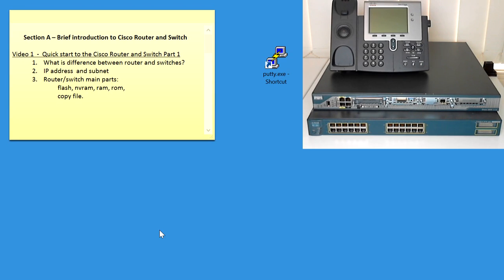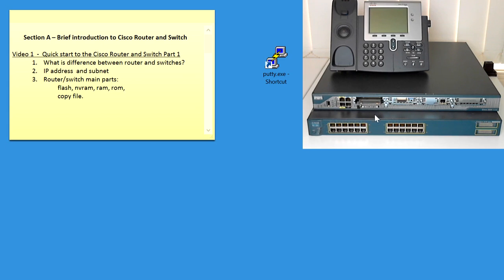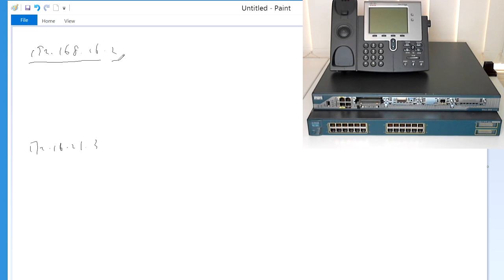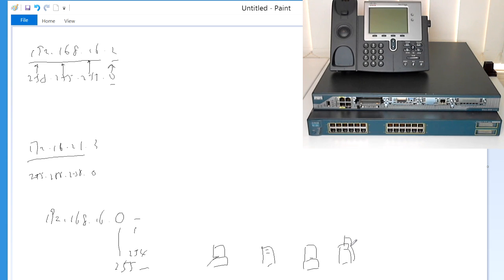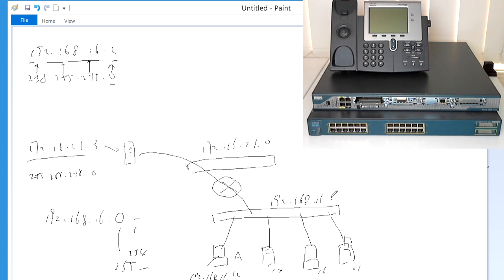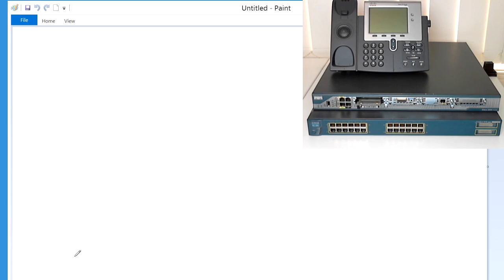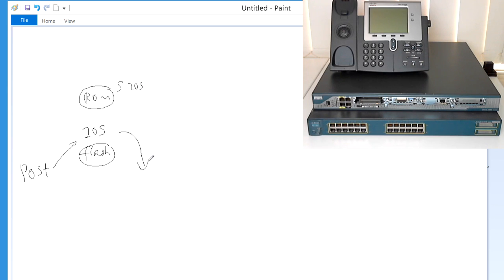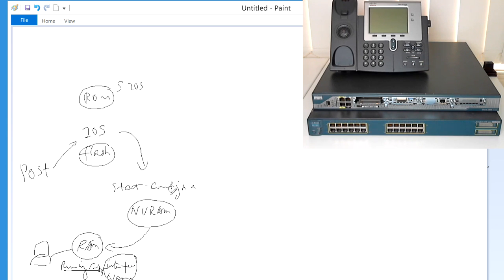AR video 1 - introduction to Cisco router and switches Part1